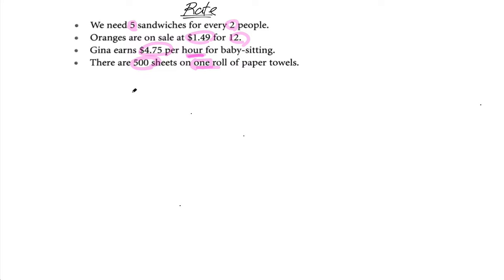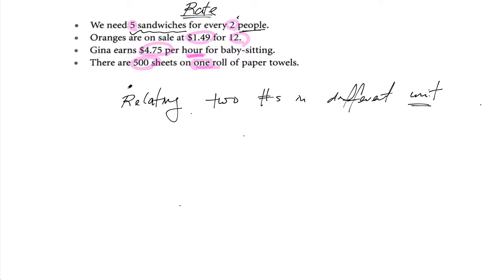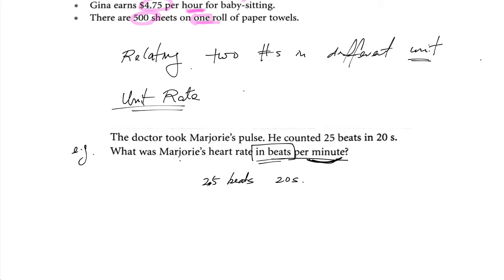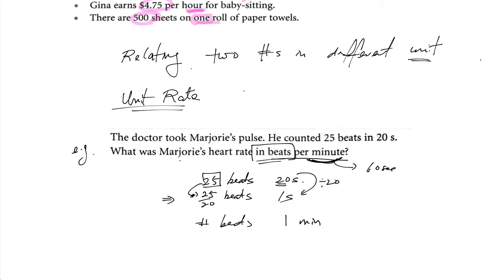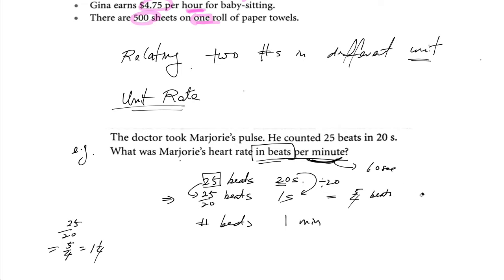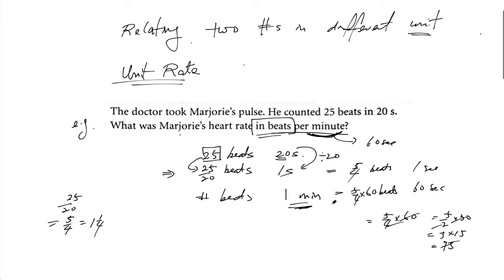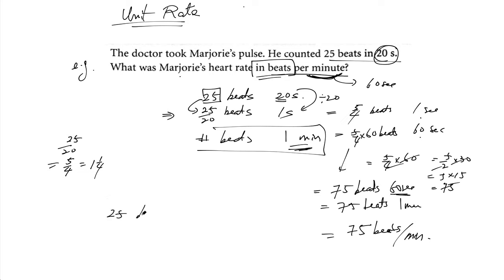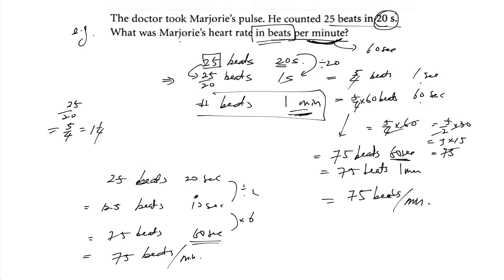1 Introduction to Rates and Unit Rate